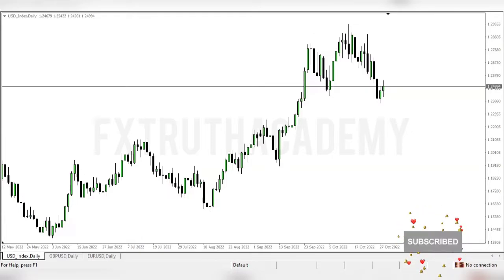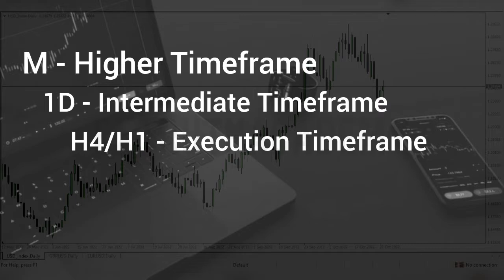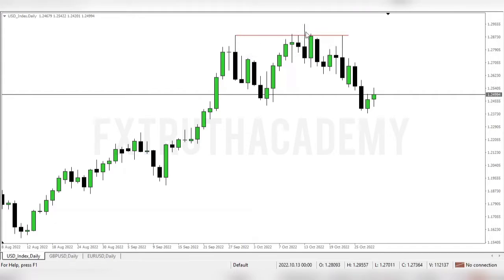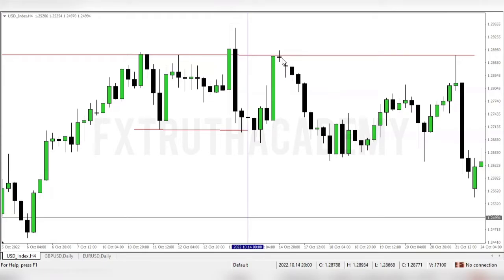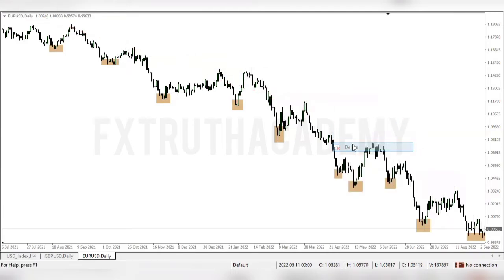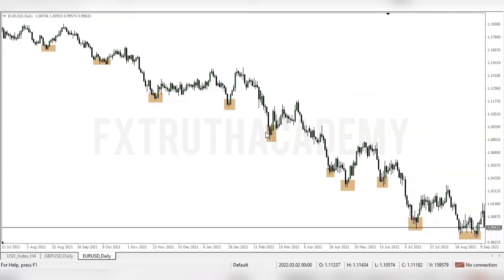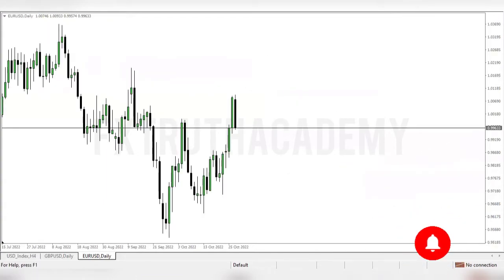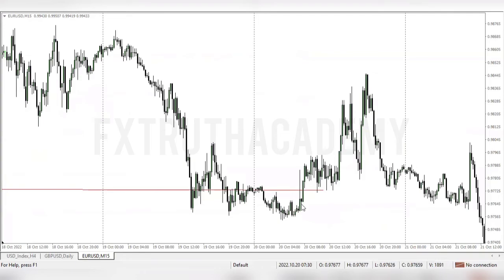keys to CONSISTENCY and PROFITABLE Trades | Forex | SMC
The goal of every Trader is to find consistency and profitability in Forex and financial markets. But the journey could be difficult especially when you don't know where to start from.

Discover how you can stay Consistent and Profitable in the Forex Financial Market. on a daily, weekly and monthly basis.

You can See Other Institutional Based Videos here on my Channel:

YouTube.com/FxTruth